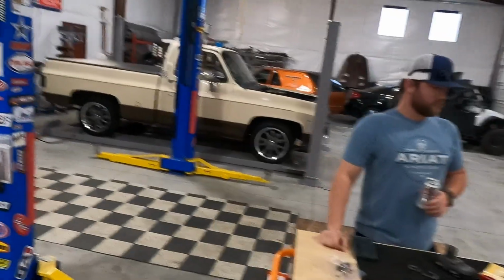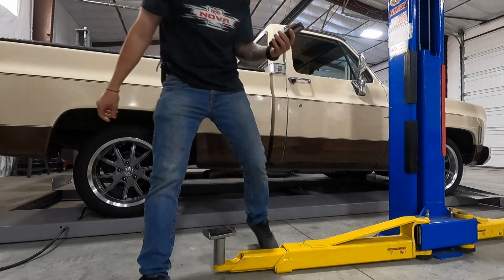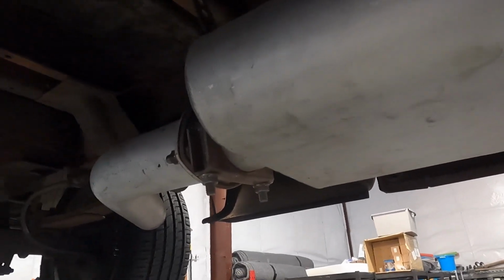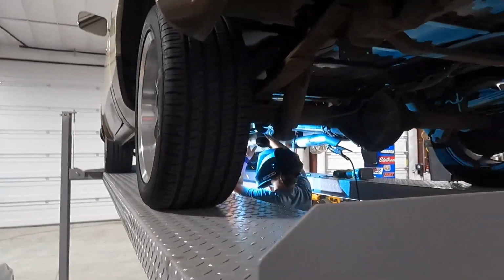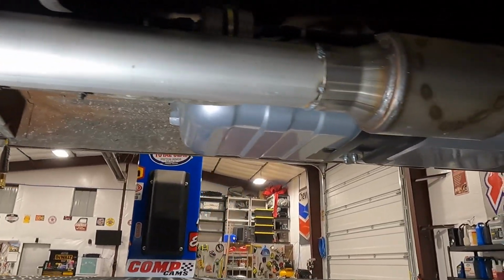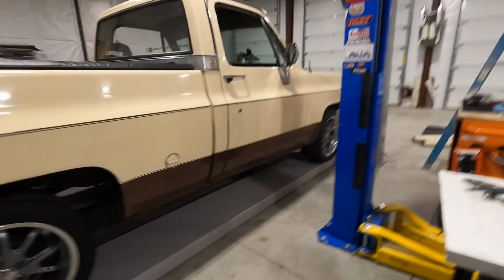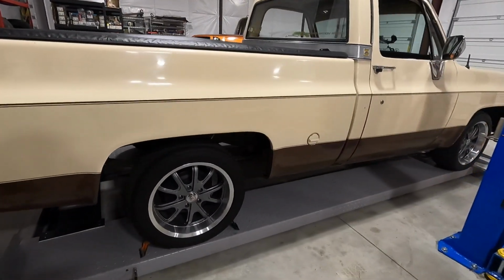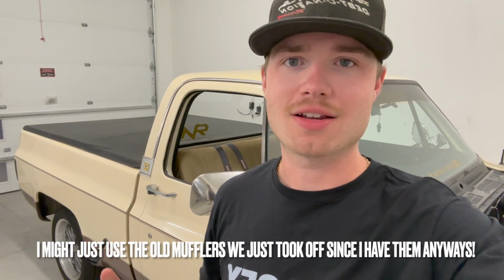I Put The Loudest "Muffler" I Could Find On My Truck! *SETS OFF CAR ALARMS*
This week we install some "Neighborhater" mufflers from Black Widow Exhaust on my C10 with a rowdy small block chevy! This thing was loud before but this is a whole other level of crazy, might as well of ran open headers at this point!

Check us out on socials to keep up with all the behind the scenes and extra content between videos!

@DakotaNationRacing on Instagram, Facebook and Tik Tok